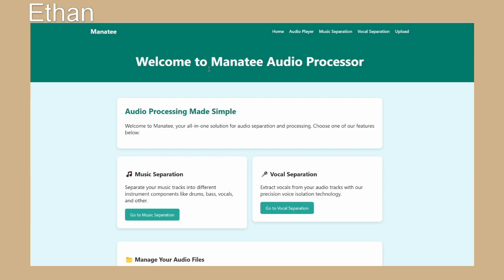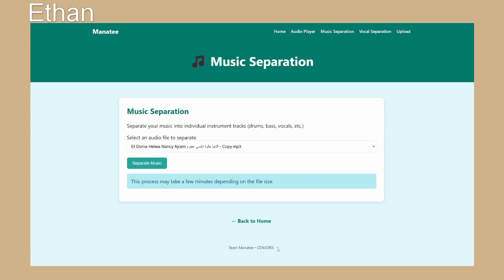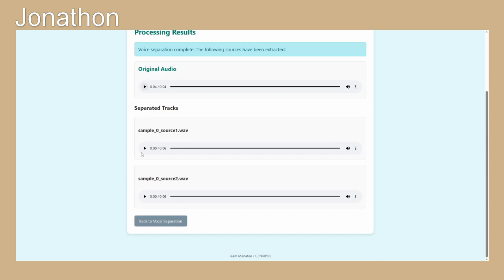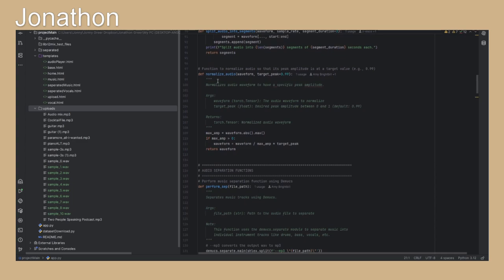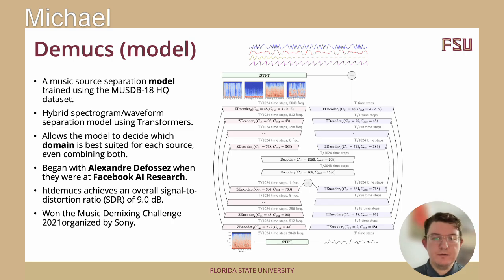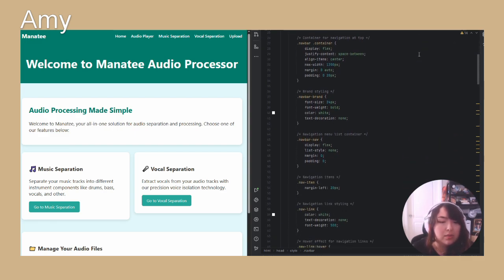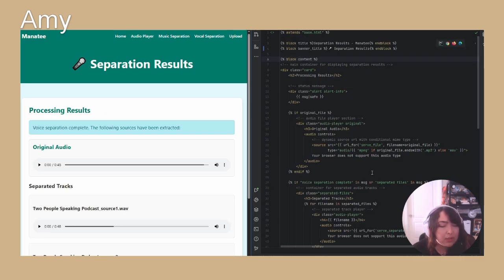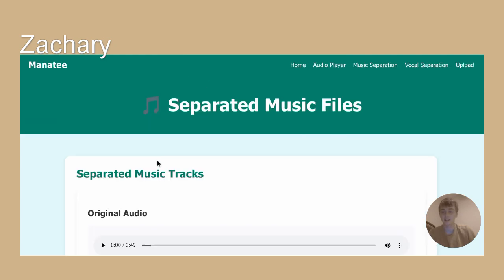Audio Processor Group Project - Team Manatee - CEN4090L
A group project demonstration for CEN4090L Software Engineering class at FSU.